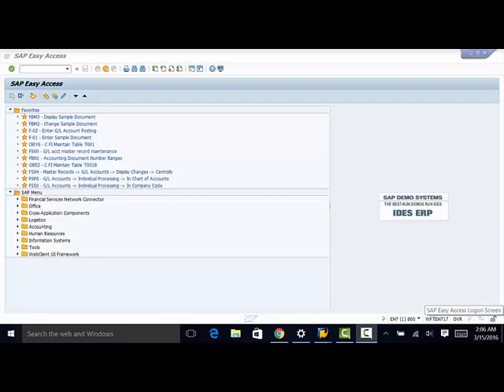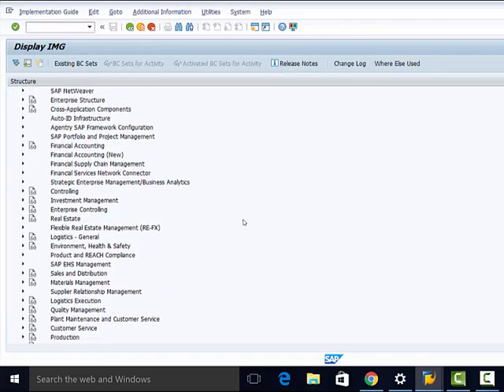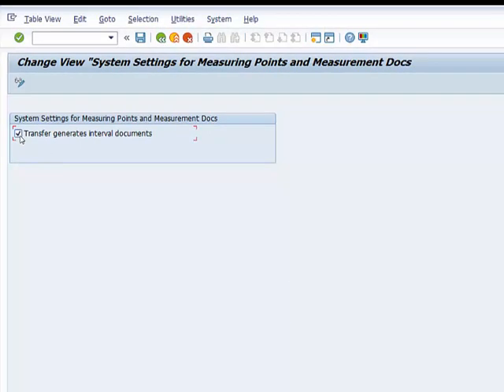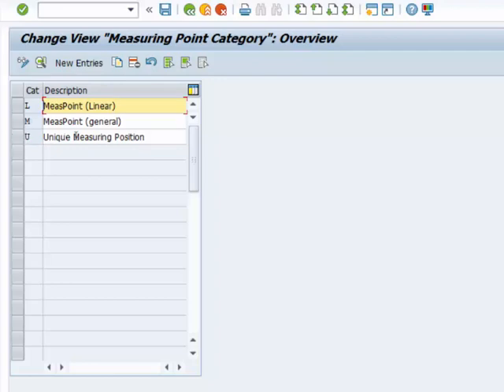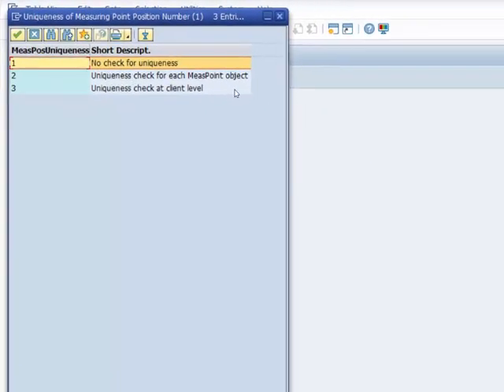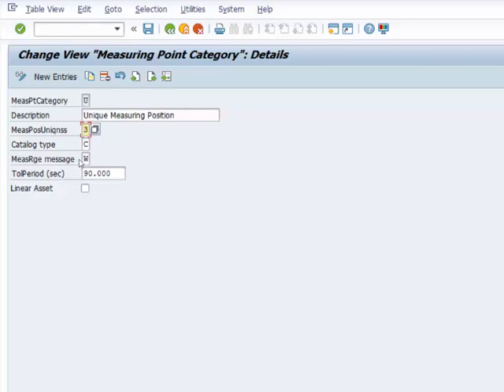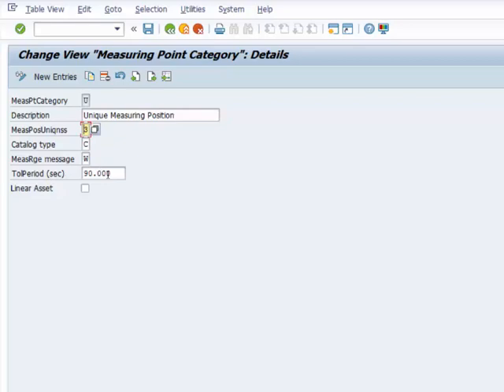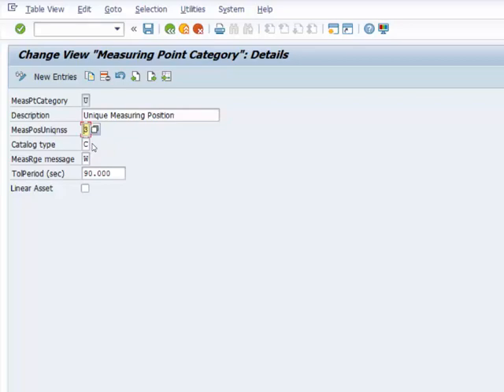SAP PM: How to Define Measuring Points (Step-by-Step Guide)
This video illustrates the configuration of the two Key components of condition based and performance based maintenance. It is a step by step process on how to define measuring point and counters.

This is part of comprehensive SAP PM, SAP EAM, SAP S/4 HANA  Asset Management training that is ideal for maintenance technicians, maintenance planners, schedulers, reliability engineers or any SAP PM/EAM enthusiasts. The training covers the topics from both functional and technical perspective. The topics covered in this and other videos in this series include working and setting up organizational unit such as company code, planning plant, and controlling plant among others.

The training also covers the process of defining and configuring technical locations, equipment, equipment bill of materials and all the information required to install and manage those assets such as plant section, plant area and work center. Other topics that are covered in this training include the set up of warranties and counters, number ranges, control keys and other aspects of maintenance such as maintenance strategies, task list and documents.

This training covers knowledge and skills required to work with both ECC SAP PM/EAM module and SAP S/4 HANA Asset Management. We have illustrated full examples using the Fiori apps both from a functional and configuration perspective.

This training is a good supplemental information for those studying for SAP S/4 Asset Management certification exam - SAP Certified Application Associate - SAP S/4 HANA Cloud (public) - Asset Management implementation

Other topics that are covered in this series include the Intelligent Asset Management (IAM) Training. The three components that are covered in detail include the;
AIN - Asset Intelligent Network : This is where you allow collaboration of all the stakeholders in the asset life cycle. The key stakeholders here is the manufacturer (OEM), customer and the service providers
ASPM - Asset strategy and performance management is all about pulling together the elements of asset strategy such as RCM (reliability centered maintenance), FMEA ( Failure Modes and Effects Analysis), Asset criticality where we look at probability of asset failure, detectability of a failure and the consequences.
PAI - Predictive analytics insights - this is where IOt is integrated in to the whole solution for where indicators such as pressure or temperature indicator are set up to operate within a set threshold. Alerts and job notifications are generated whenever the thresholds are breached. This and real time tracking of sensor data provides the data needed for predictive and prescriptive maintenance